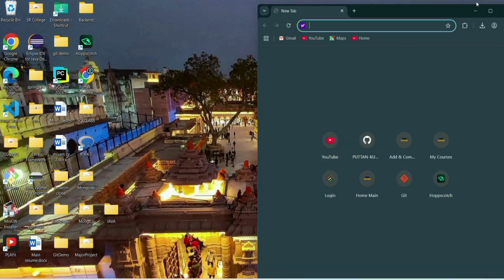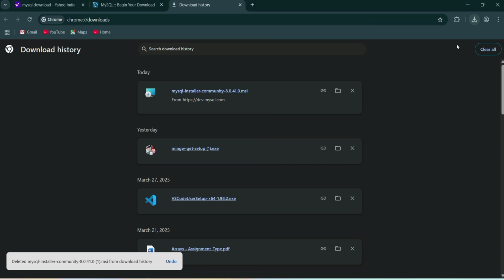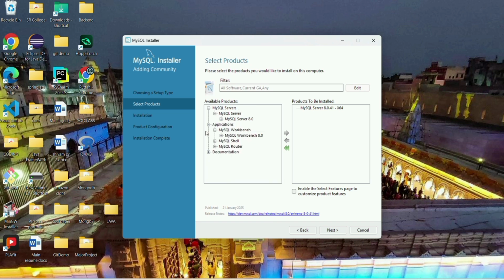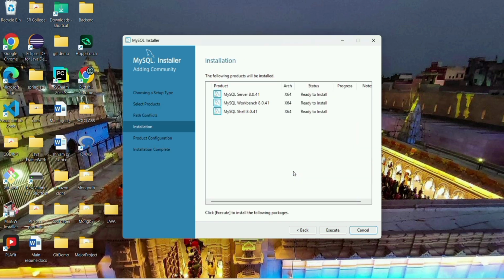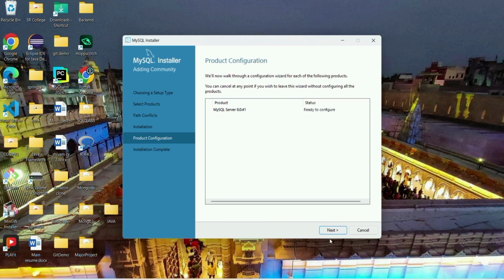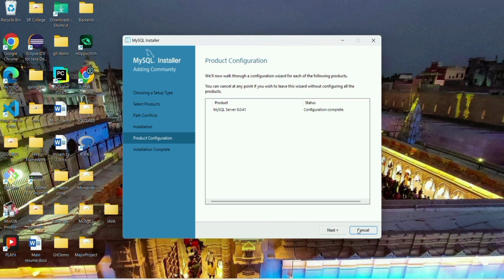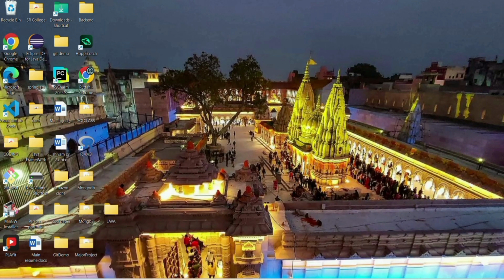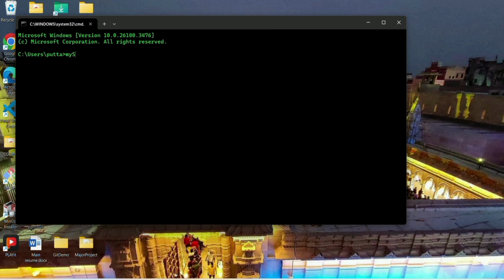How to install MYSQL 8.0.40 server and Workbench letest version for windows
how to install MYSQL server and Workbench letest version for windows